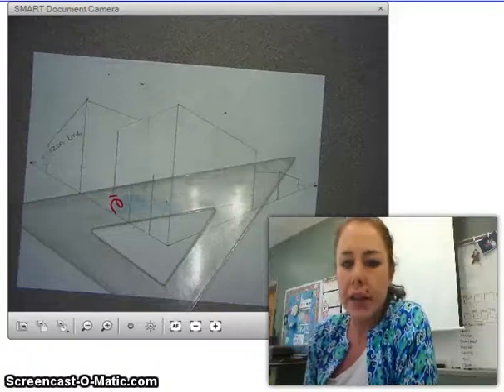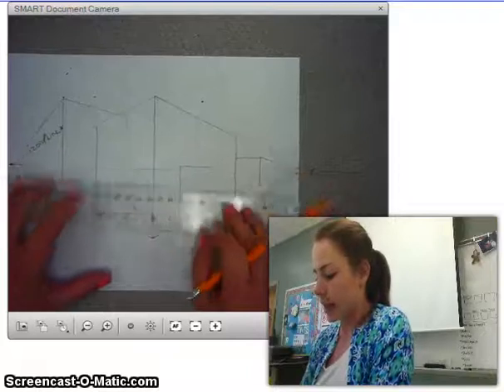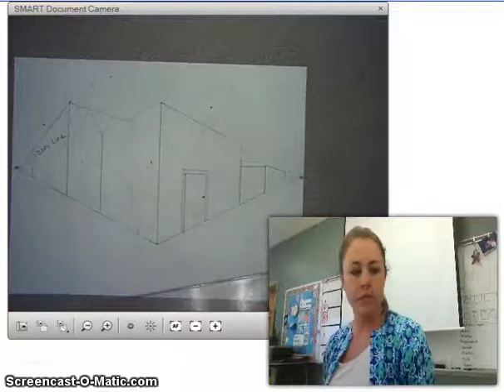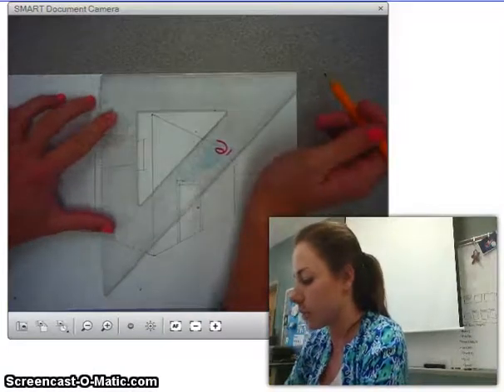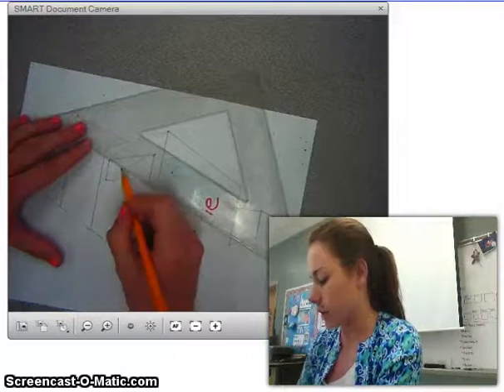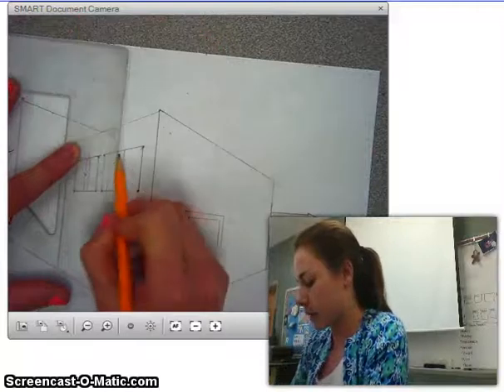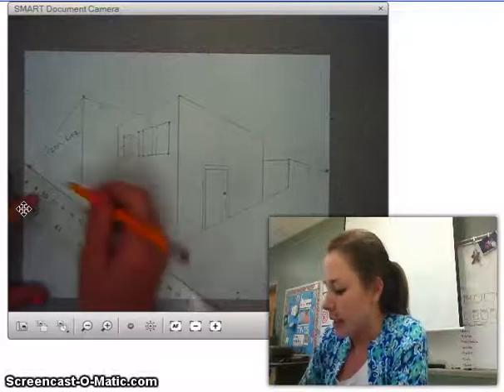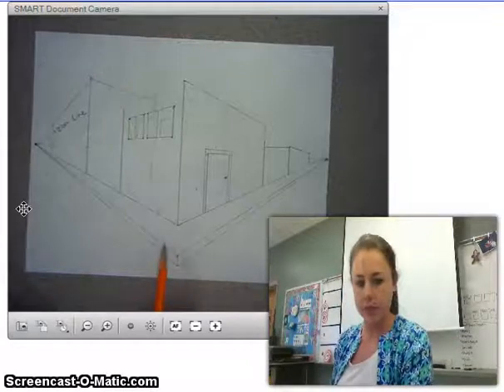2 Pt Perspective Step 2